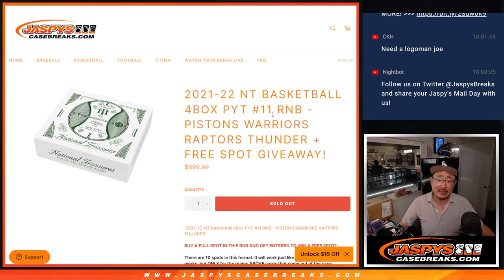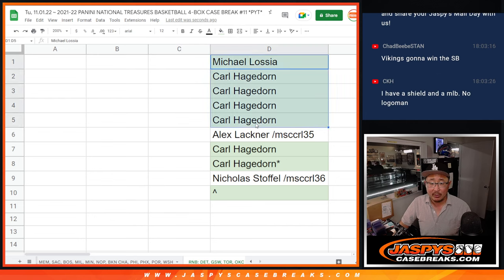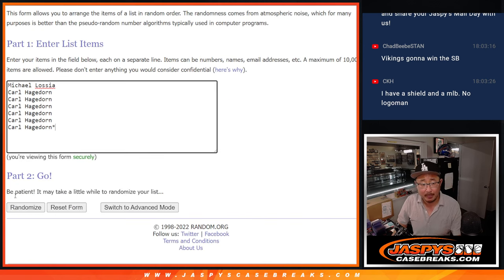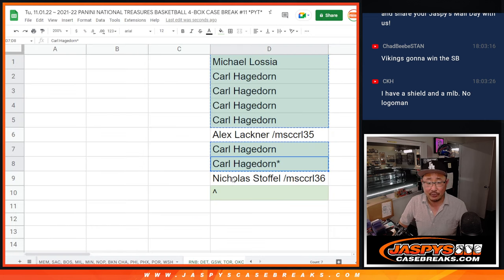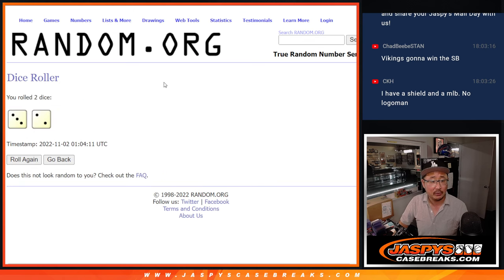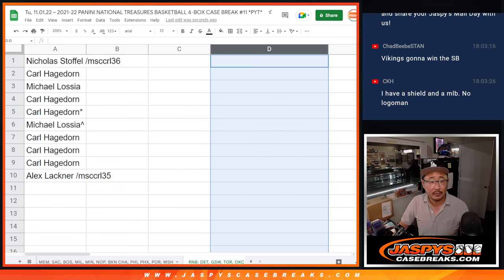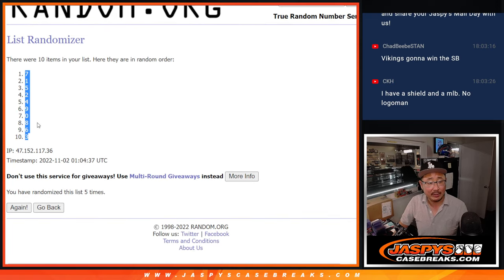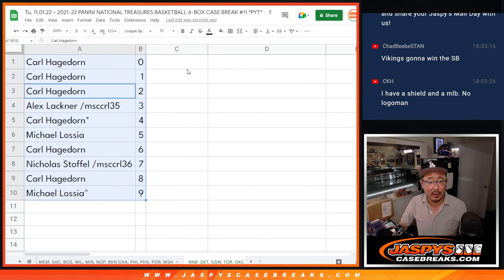RNB: DET, etc ~ Tu, 11.01.22 ~ 2021-22 PANINI NATIONAL TREASURES BASKETBALL 4-BOX CASE BREAK #11